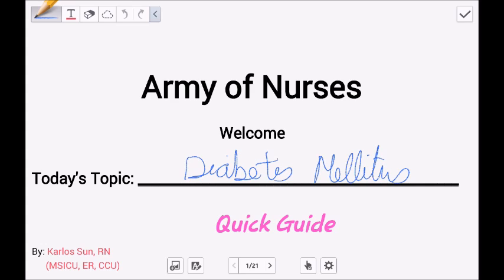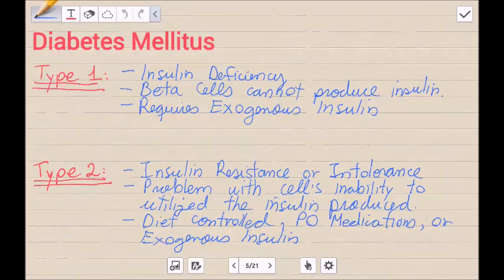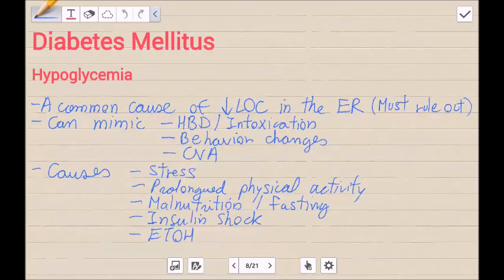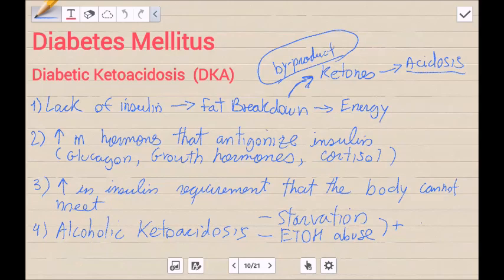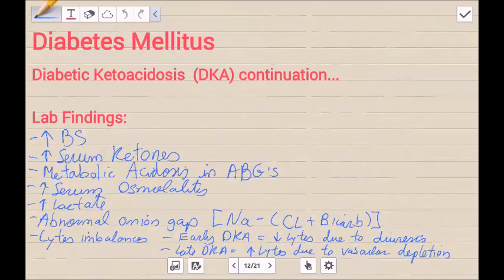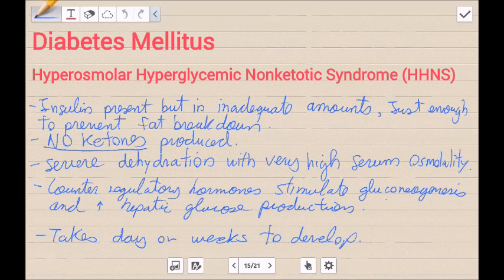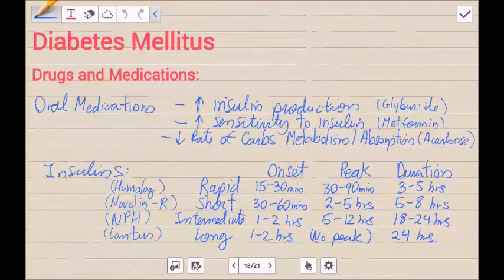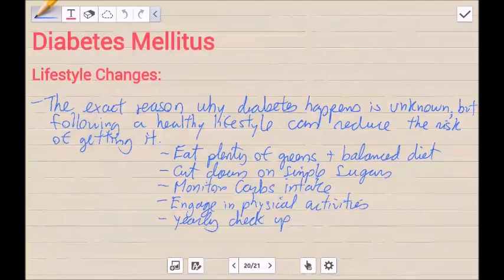Diabetes Mellitus (Guide for Nursing Students)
Topics covered:
* Definition
*Insulin & Glucagon
*Type 1 & Type 2
*Signs and Symptoms
*Hypoglycemia (Cause and Treatment)
*Diabetic Ketoacidosis (Identification and Treatment)
*Laboratory Findings
*Hyperosmolar Hyperglycemic Nonketotic Syndrome (Identification and Treatment)
*Hypertension (Diabetes related)
*Drugs for Diabetes
*Gestational Diabetes
*Lifestyle Changes